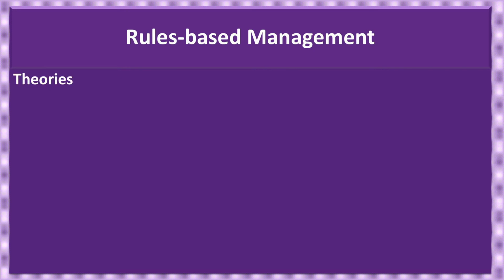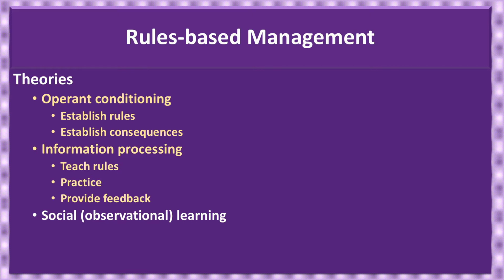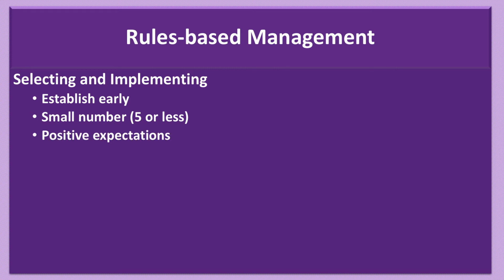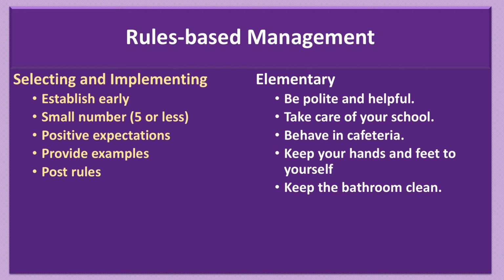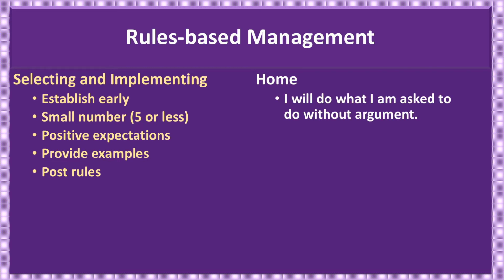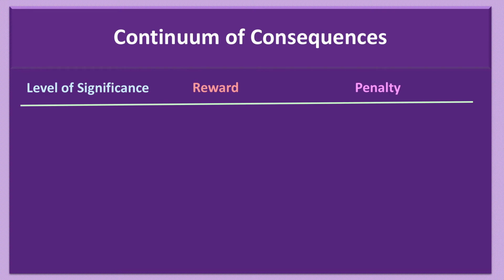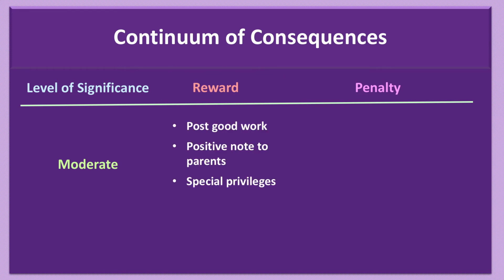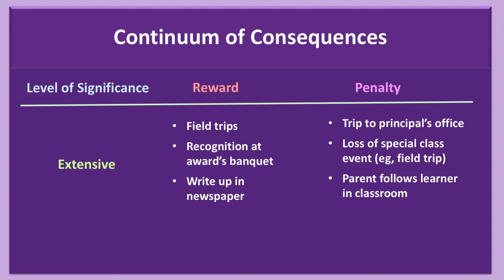Classroom Management in Teacher-led Classrooms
An overview of classroom management using principles derived from operant conditioning, cognitive information processing, and social learning theories,